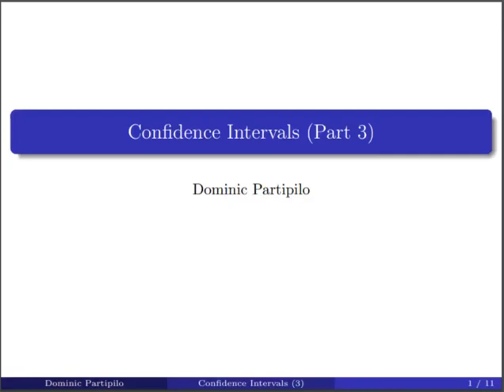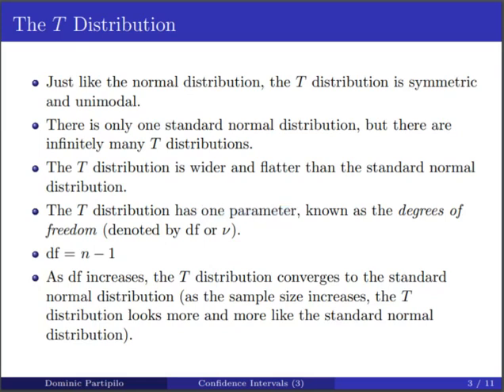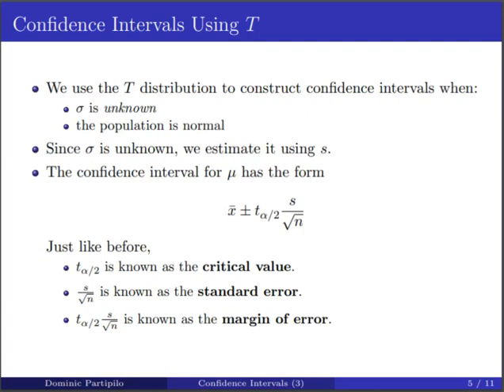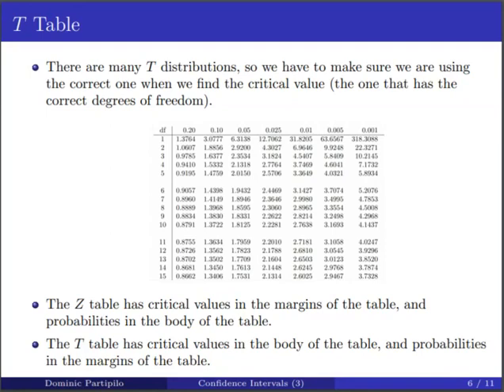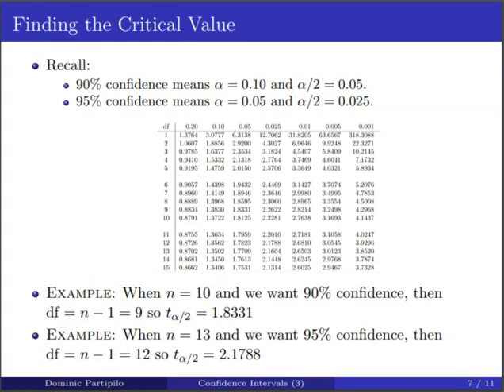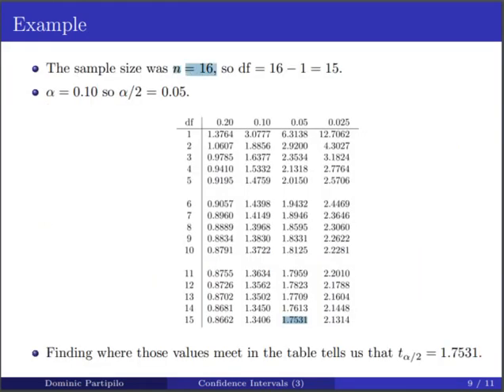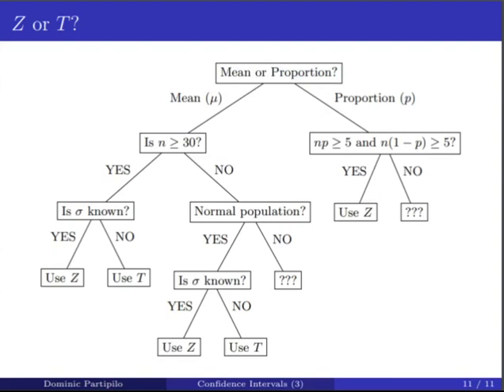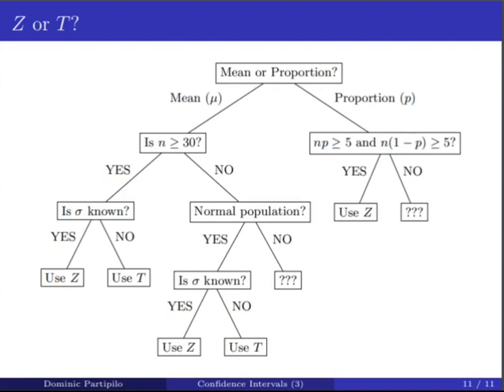Statistics - Confidence Intervals (Part 3)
Review of confidence intervals for a mean using Z, introduction to the T distribution, confidence intervals using T, review of when to use Z or T